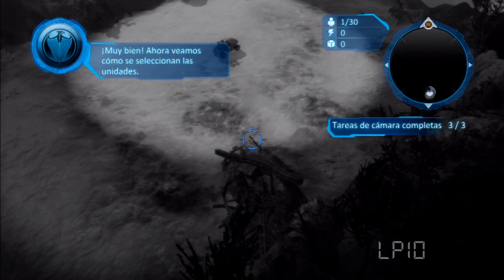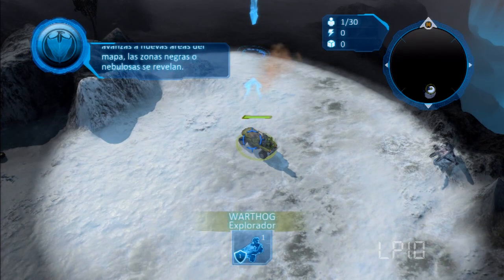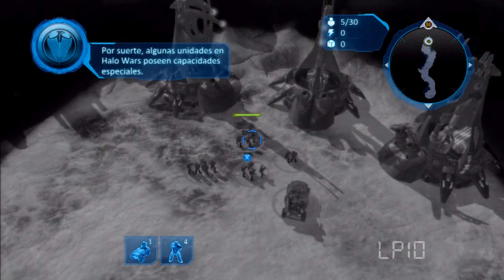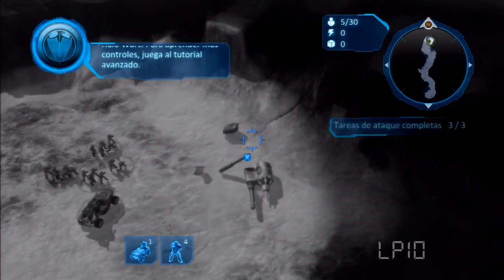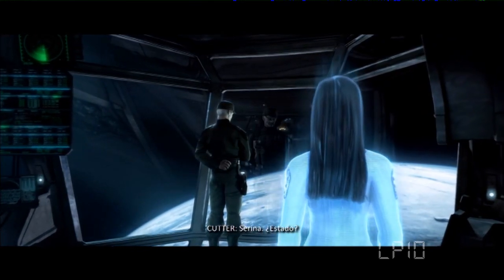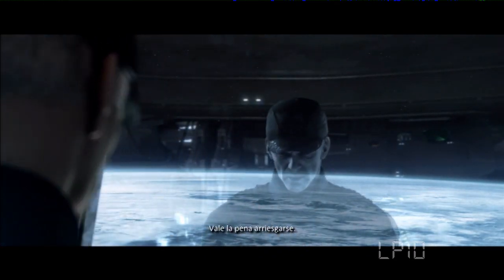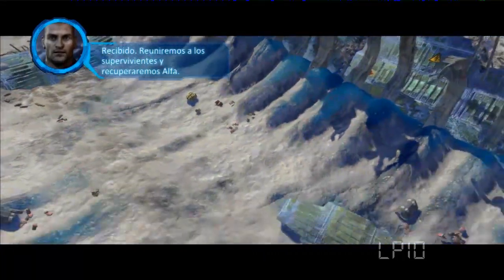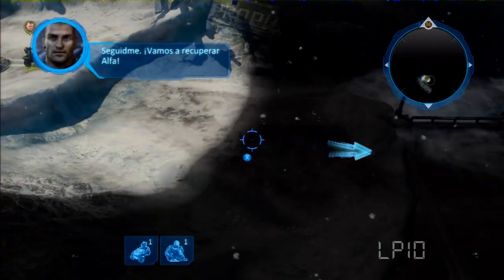Los primeros 10 minutos de Halo Wars